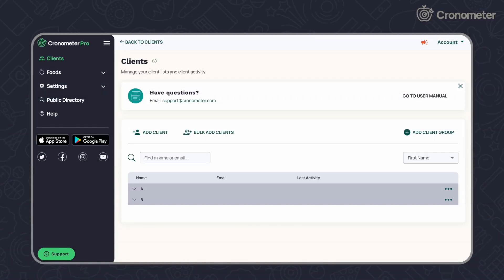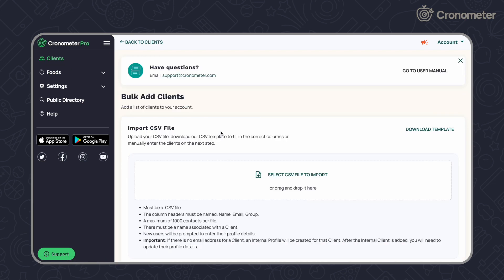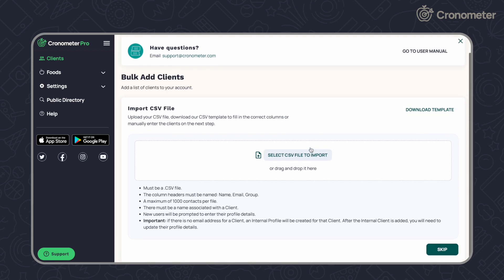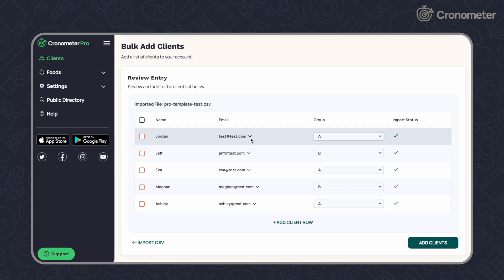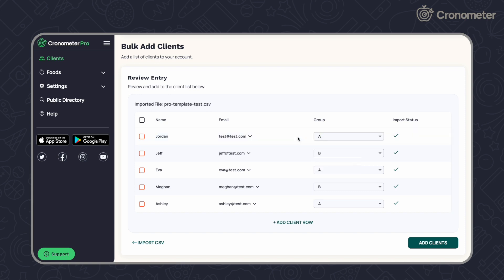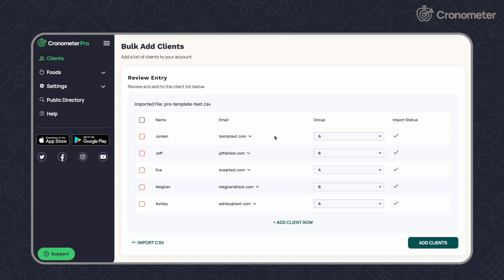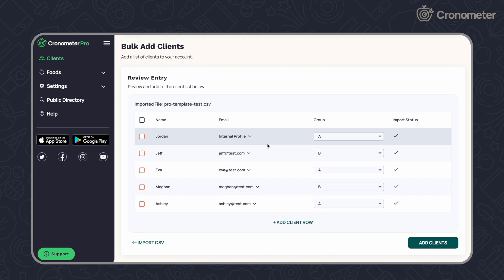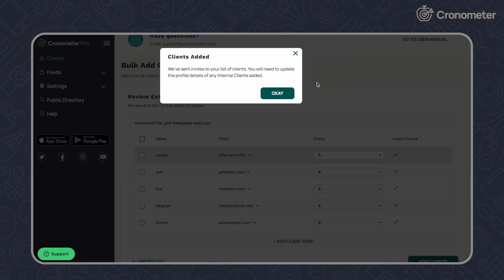How To: Bulk Add Clients On Cronometer Pro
In this video we walk you through adding multiple clients at once on the Cronometer Pro platform.

For more information or more detailed instructions, visit our user manual.